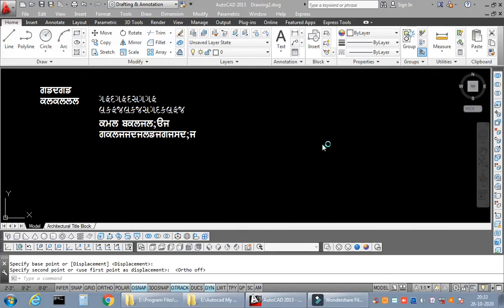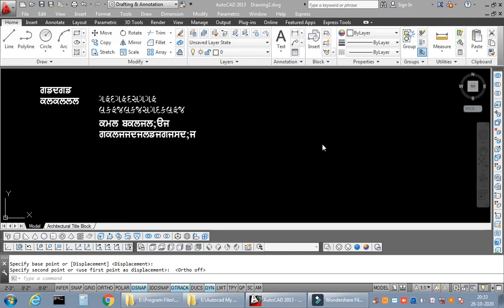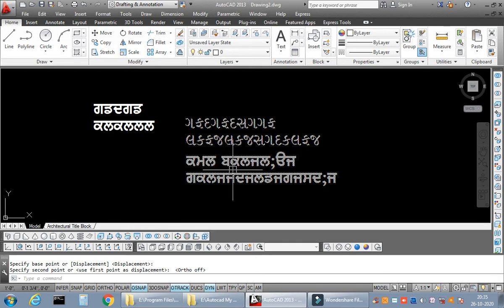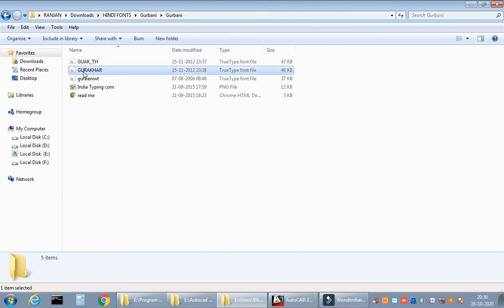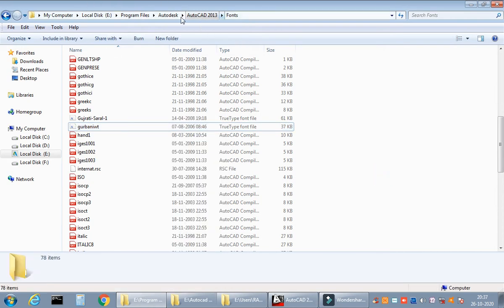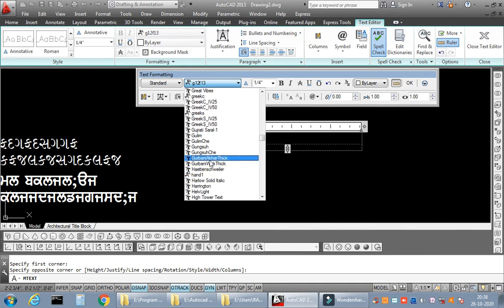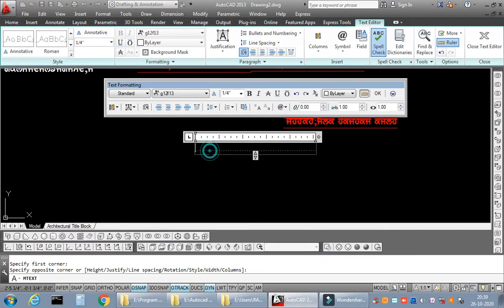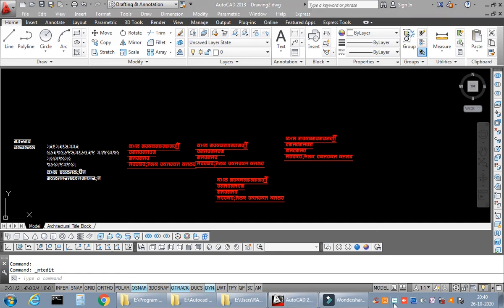How to type PUNJABI & GUJRATI Text in AutoCAD ? It's very Easy.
In this video the students and AUTOCAD users will be able to type the regional Indian Languages like Punjabi and Gujrati in AUTOCAD and can also  insert and edit the Punjabi & Gujrati Texts in their Drawings.